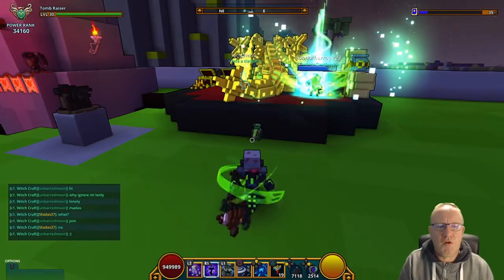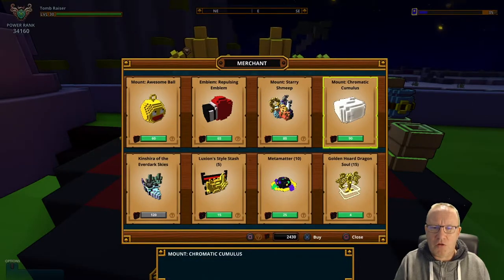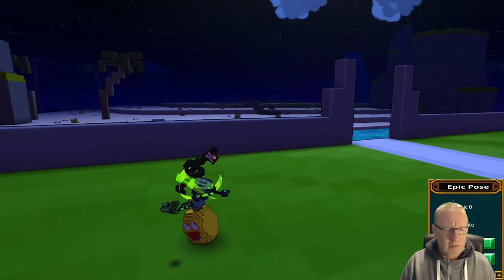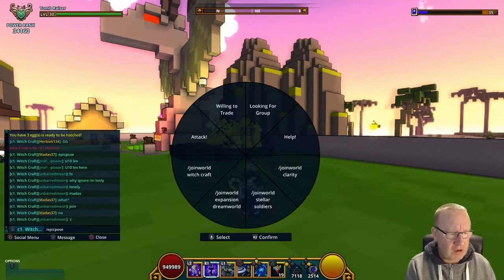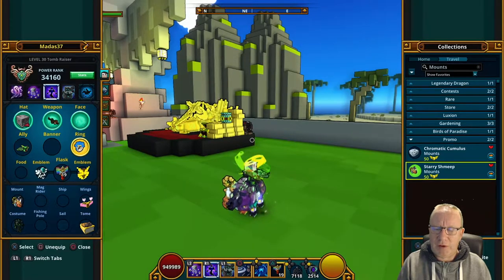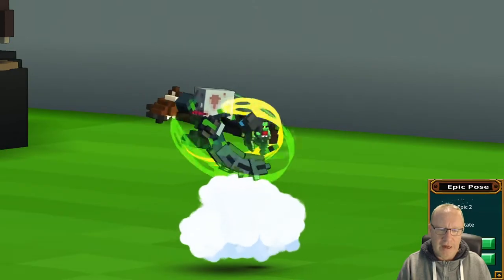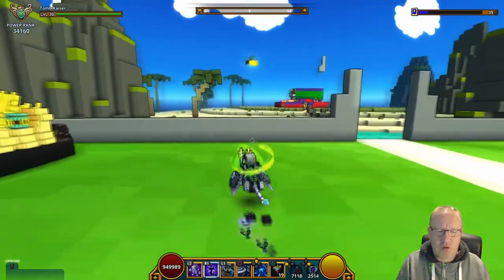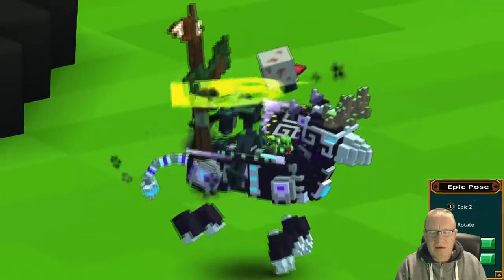Trove,Luxions Loot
Trove Ps4 EU servers,taking a look at what luxion is selling this weekend is it worth it ...sure :)